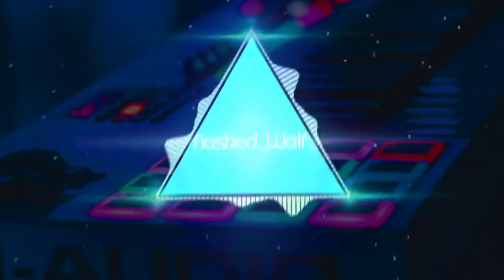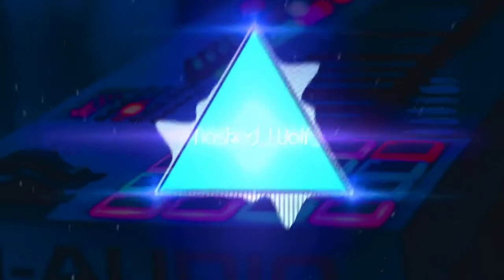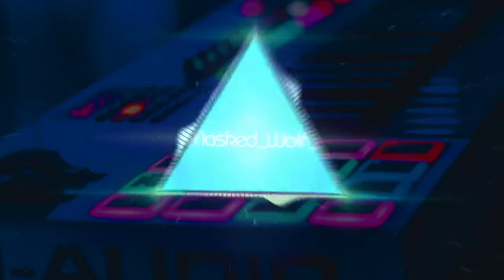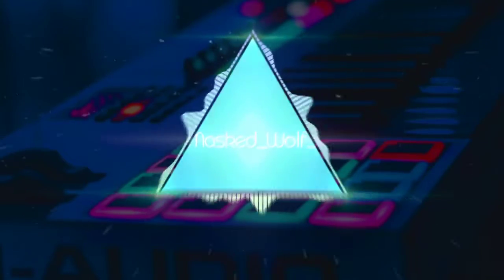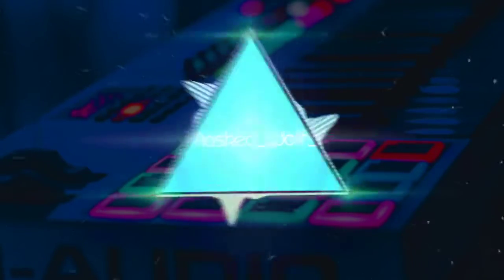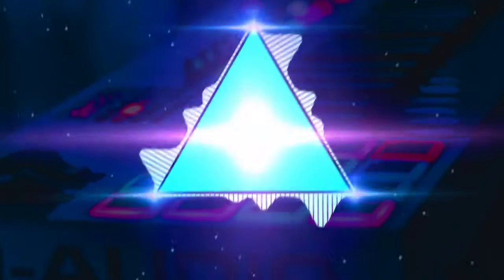Astronaut in the ocean masked wolf Free Bird copyright free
Harry Michael, known professionally as Masked Wolf, is a Greeks Australian rapper from Sydney,
# Free Bird